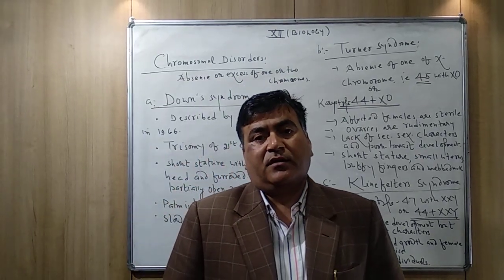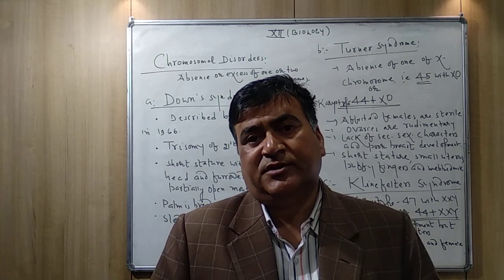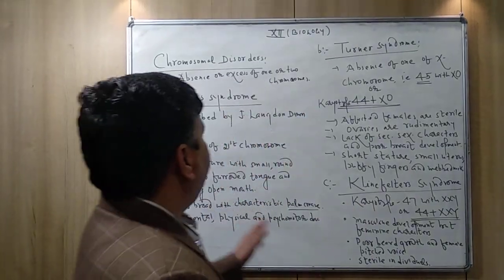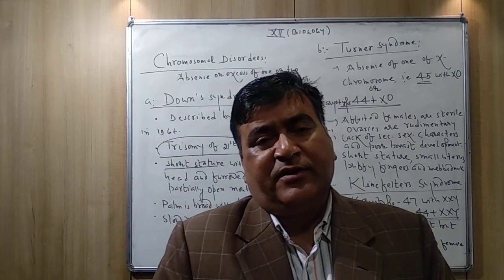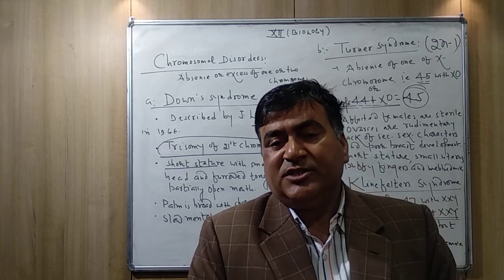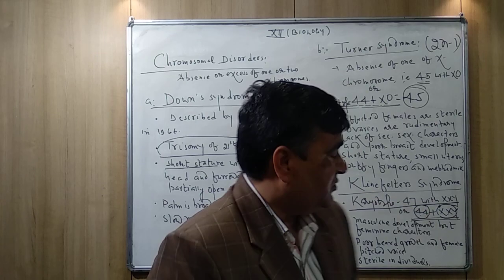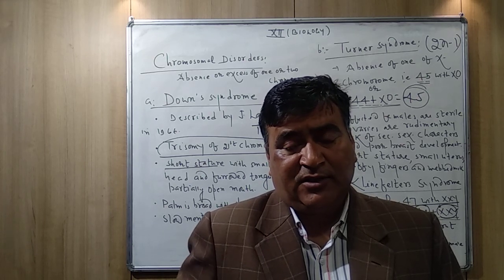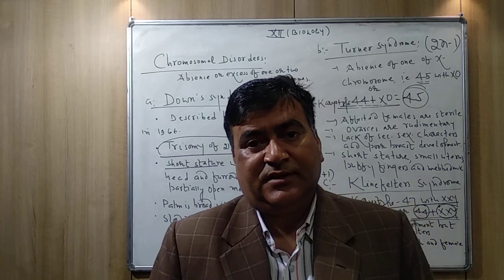Chromosomal Disorders || Class XII Ch 05: Principles of Inheritance and Variation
This is the last lecture of Class XII fifth chapter i.e Principles of Inheritance and Variation. It includes a detailed explanation on "Chromosomal Disorders"

It will be very beneficial for Class XII Biology students preparing for their BOARD EXAMINATIONS. It is expected that you all are following each and every lecture from the start of any chapter. For your ease different playlists have been created for different chapters.

Class XII Ch: 05 Principles of Inheritance & Variation lecture 2 (Monohybrid Cross, Law of Dominance & Law of Segregation):

Class XII Ch: 05 Principles of Inheritance & Variation lecture 3 (Dihybrid Cross & Law of indepedent assortment):

Class XII Ch: 05 Principles of Inheritance & Variation lecture 4 (Back Cross, Test Cross & Incomplete Dominance):

Class XII Ch: 05 Principles of Inheritance & Variation lecture 5 (Co-Dominance, Multiple Alleles, Pleiotropy & Polygenic Inheritance):

Class XII Ch: 05 Principles of Inheritance & Variation lecture 6 (Rediscovery of Mendel's work & Chromosomal theory of Inheritance):

Class XII Ch: 05 Principles of Inheritance & Variation lecture 7 (Experimental Verification of Chromosomal theory of Inheritance | Linkage & Recombination):

Class XII Ch: 05 Principles of Inheritance & Variation lecture 9 (Sex Determination in Honey Bee & Mutation):

Class XII Ch: 05 Principles of Inheritance & Variation lecture 10 (Pedigree Analysis & Differences between Mendelian and Chromosomal disorders):